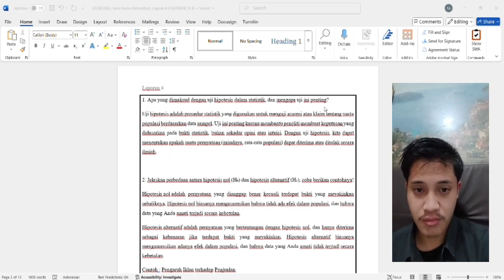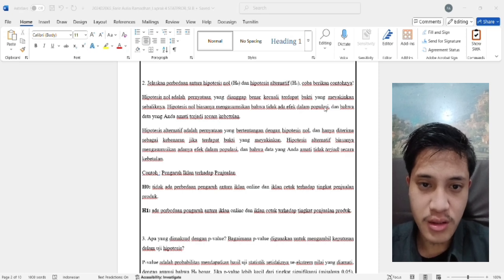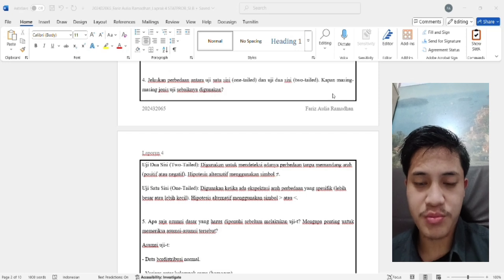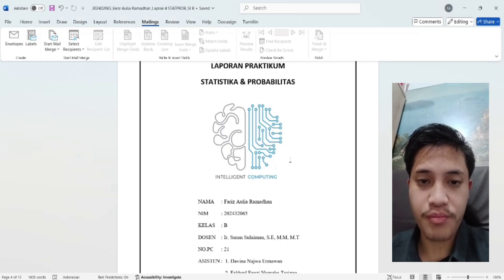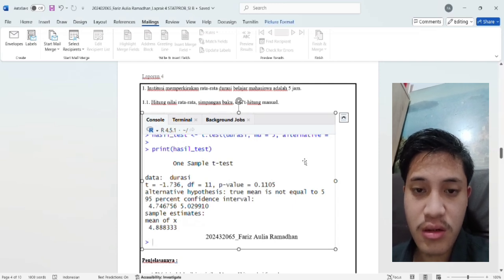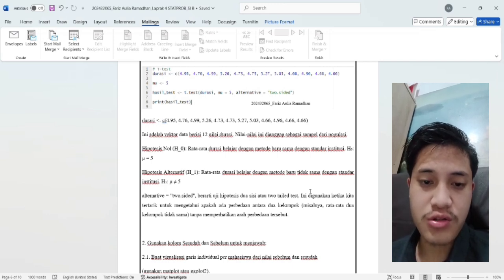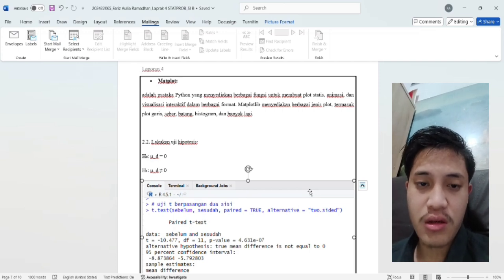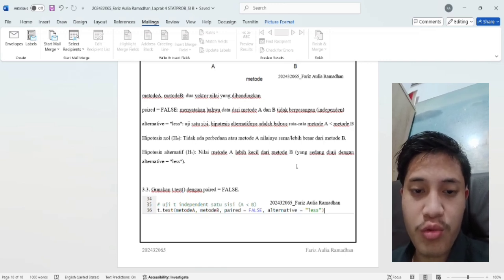LAPORAN 4 STATISTIKA DAN PROBABILITAS DATA FARIZ AULIA RAMADHAN_202432065_SI B